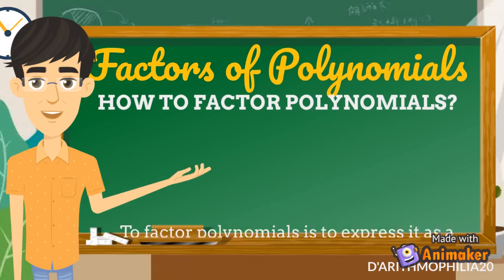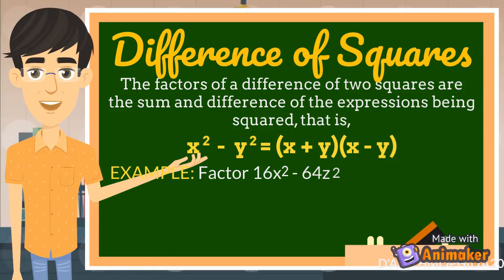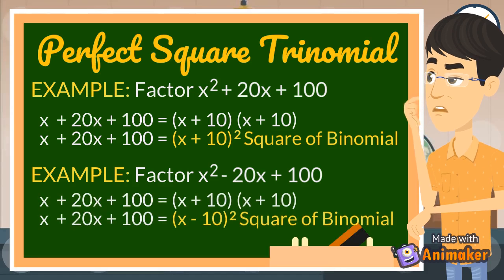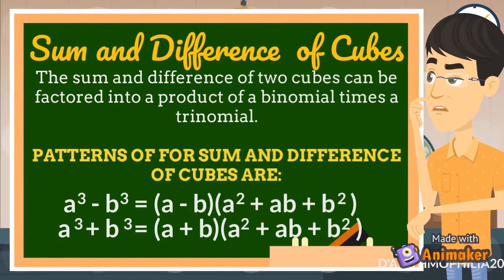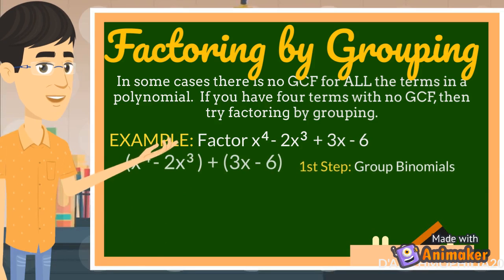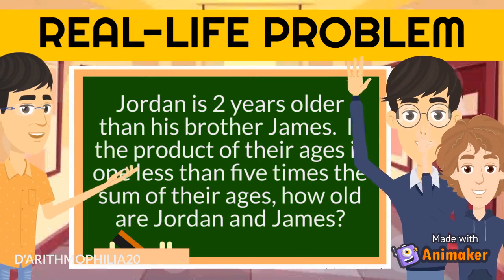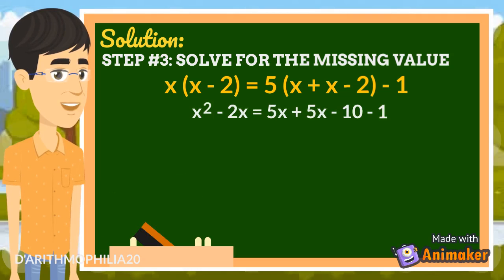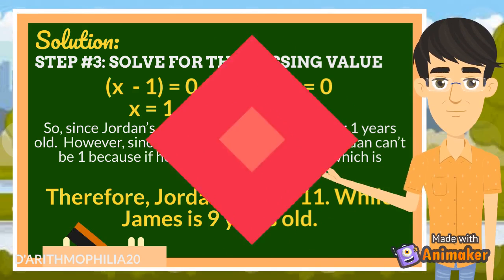FACTORS OF POLYNOMIALS